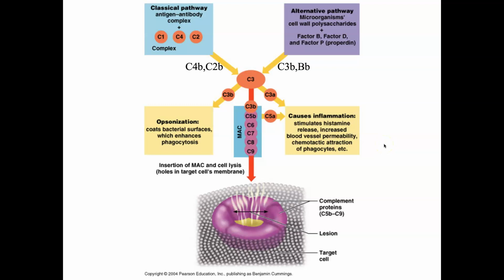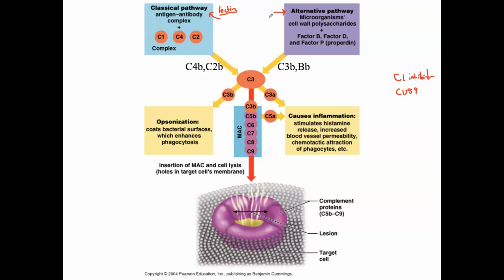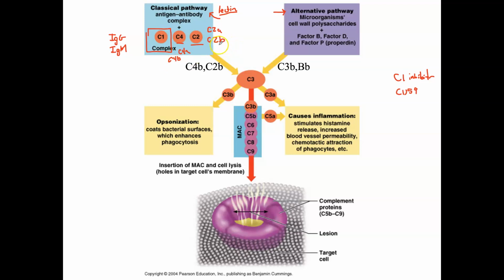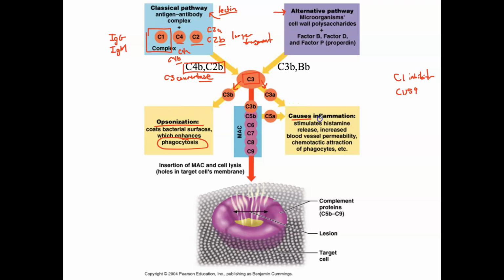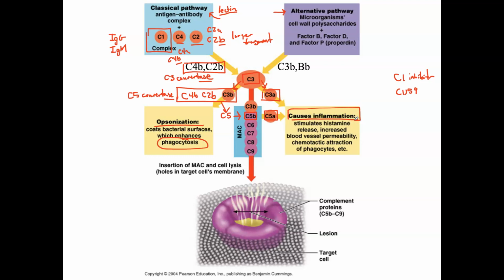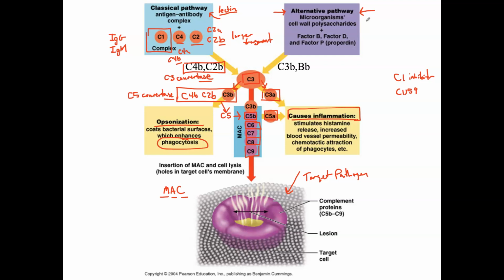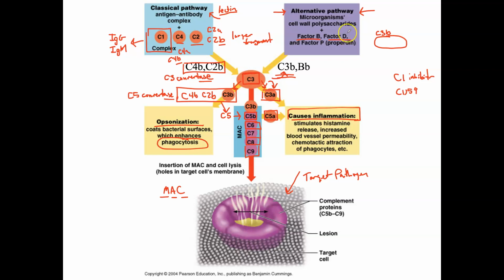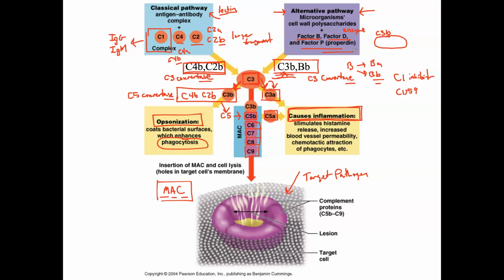Unit 3, Part 33 Complement System, Classical and Alternative Pathways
This video describes the classical and alternative pathways to generate C3 convertase which is used to activate the C3 complement protein for nonspecific immunity.